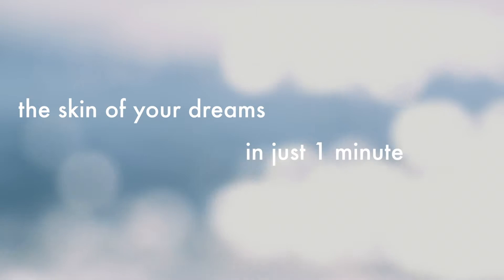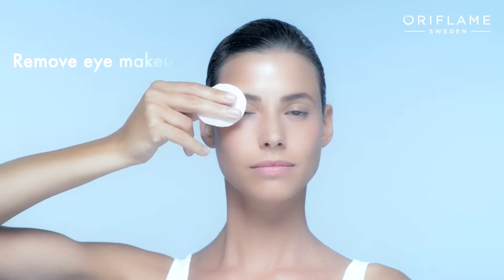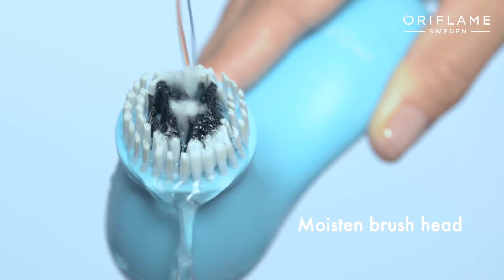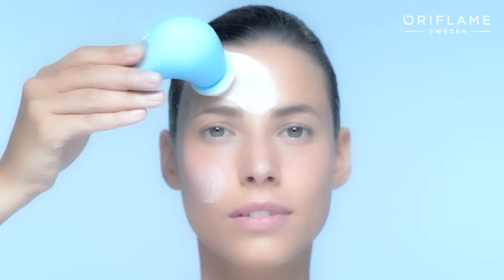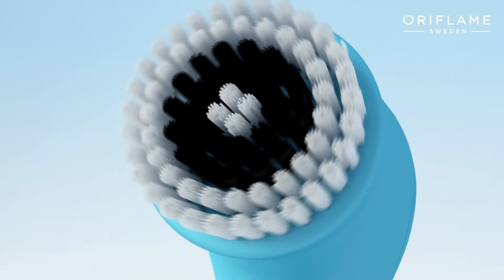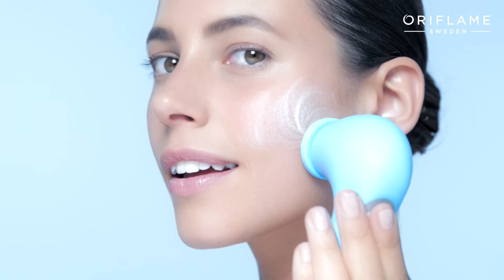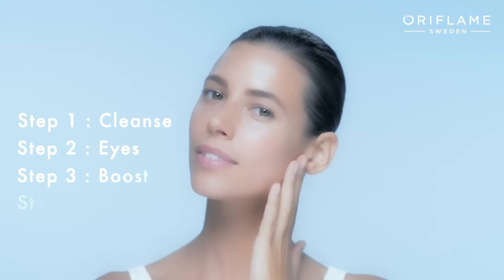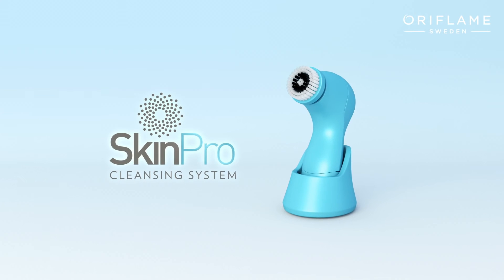SkinPro Cleansing System (Máy rửa mặt Oriflame)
Giúp đánh bọt tốt hơn và rửa sạch sâu hơn